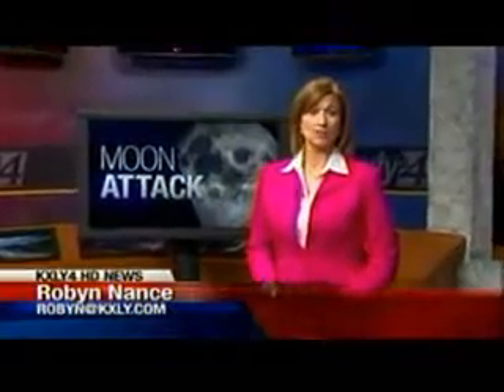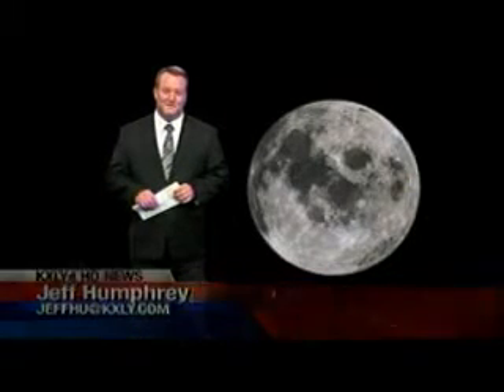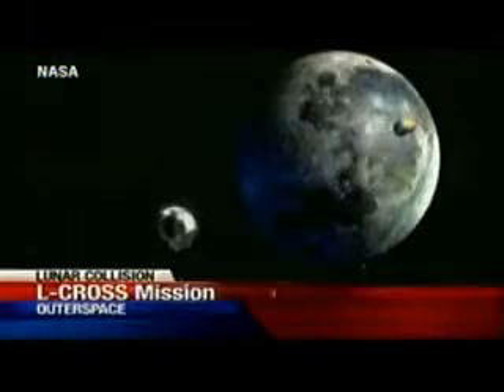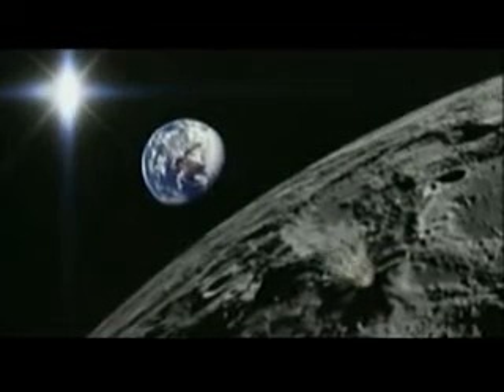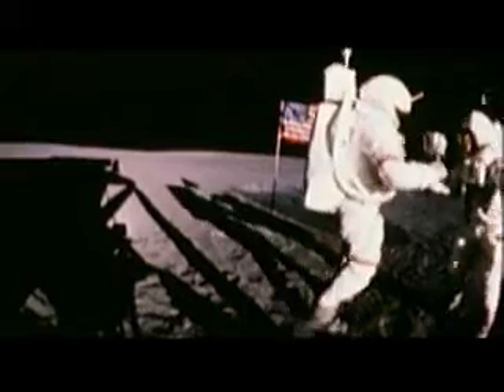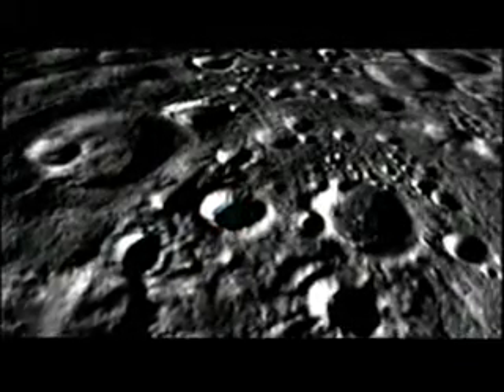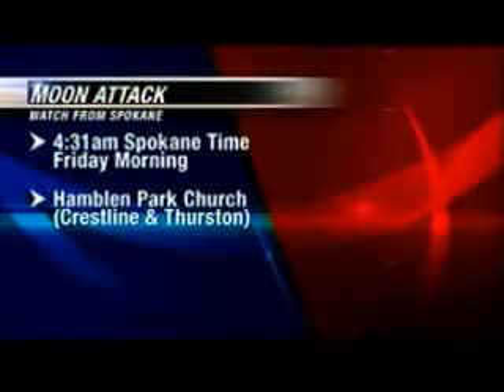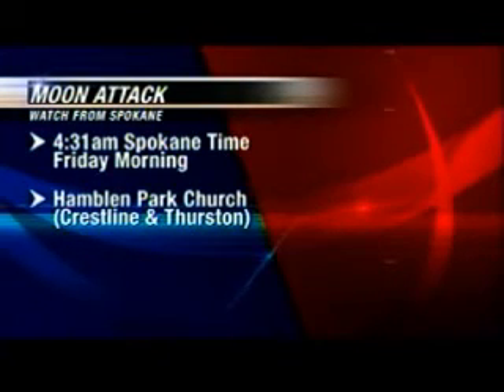NASA launches rocket in hope of finding water on the Moon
NASA is launching an attack on the Moon's surface with a rocket Friday morning, but the lunar assault isn't some form of celestial space war, rather a high-tech search for water.